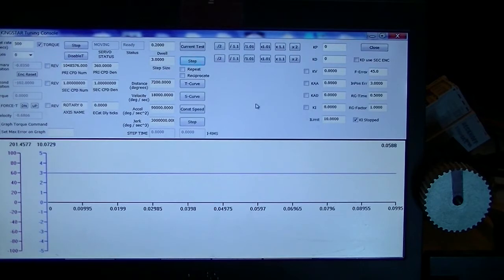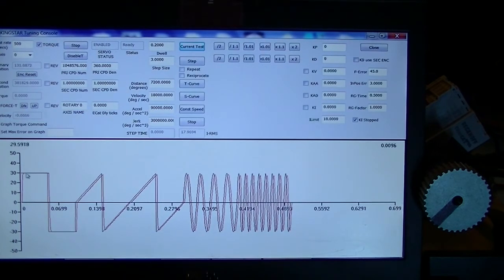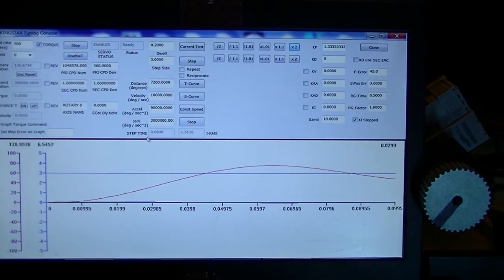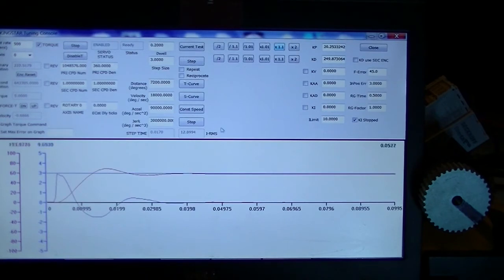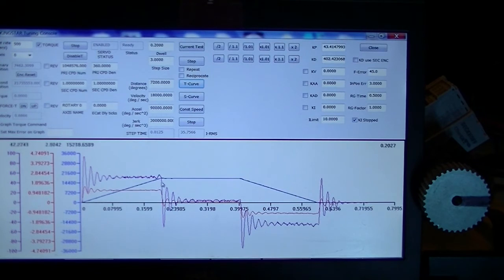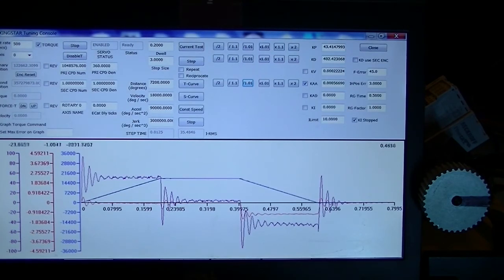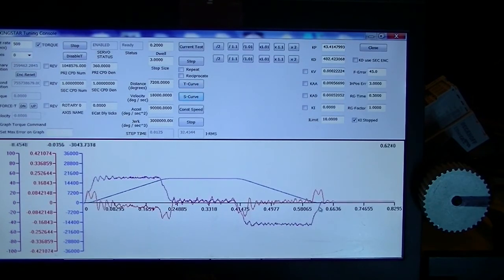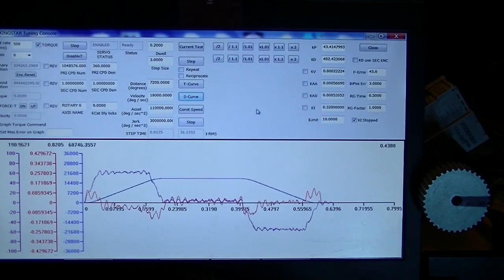KINGSTAR Tuning Console - Demo Tutorial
Once your soft motion control system is set up and ready for use, you must fine tune and adjust the parameters in order to properly and optimally have the actual path match your desired movement path. This demo video tutorial discusses how to tune a PID filter with KINGSTAR's Tuning Console. You will be able to tune PID filter along with velocity feet forward, acceleration feet forward and S-Curve acceleration and much more